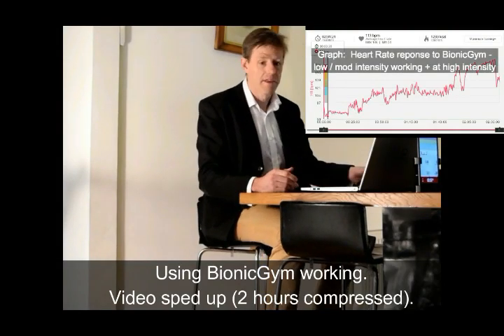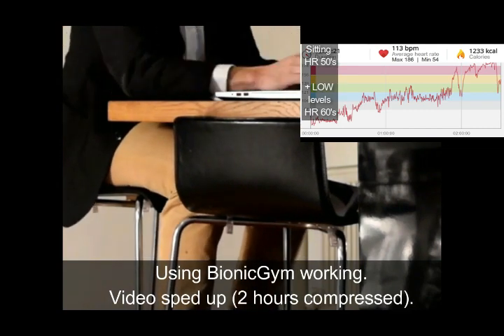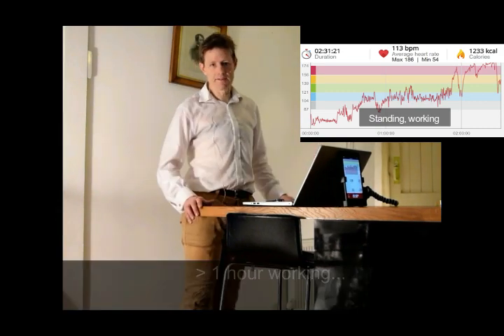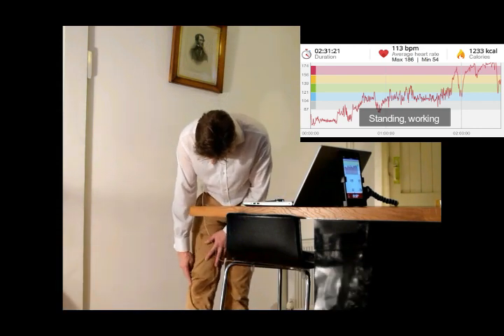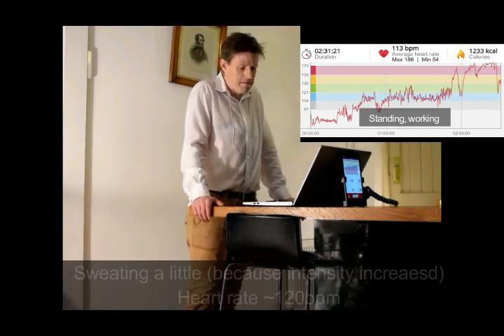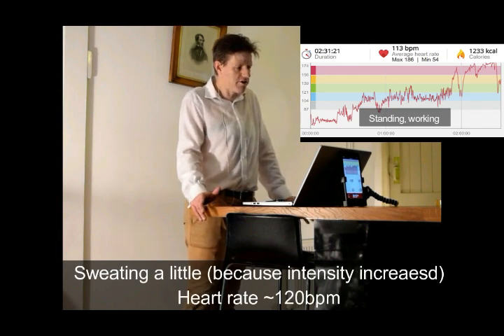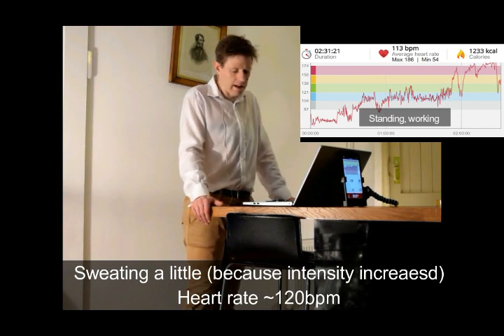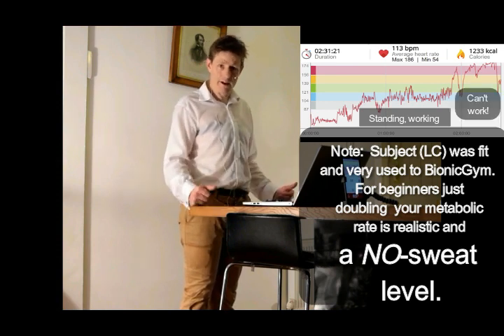Burning calories at work. BionicGym at LOW levels.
Video sped up of BionicGym in use while working.    You can use it at low levels to burn calories and feel fresh.